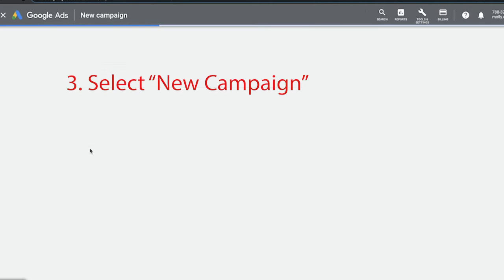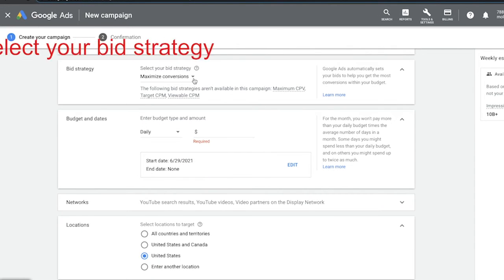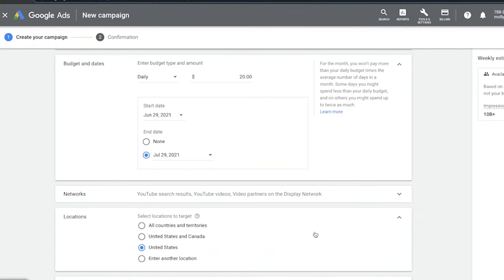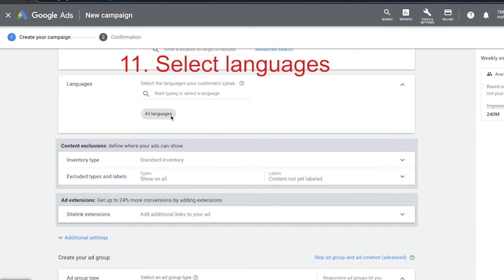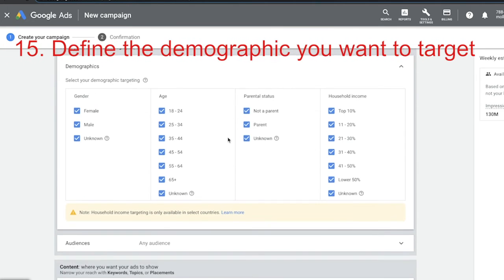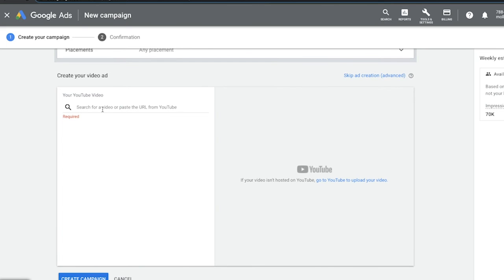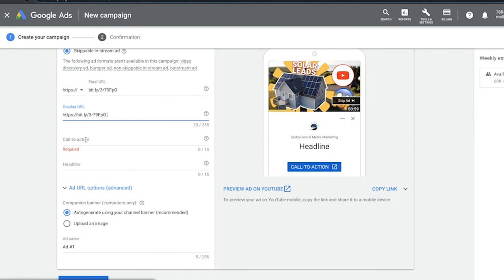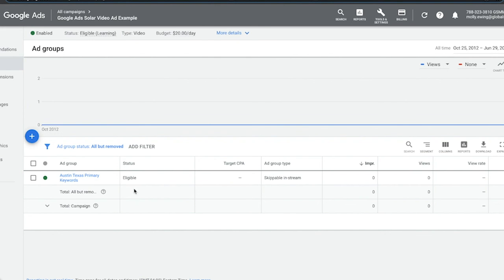Google Ads Tutorial 2021: Google Ads Video Campaign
Global's YouTube Videographer, Molly Ewing, shows you how to create a Google Ads Video Ad Campaign from scratch on the Google Ads Platform. Google Video Ads run on the Google Display Network which includes YouTube! Watch this video until the end for some great bits of information to help you and your company GROW in 2021 with YouTube Ads!